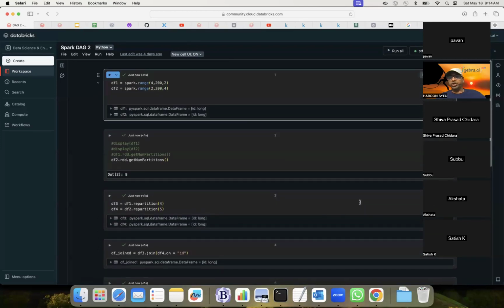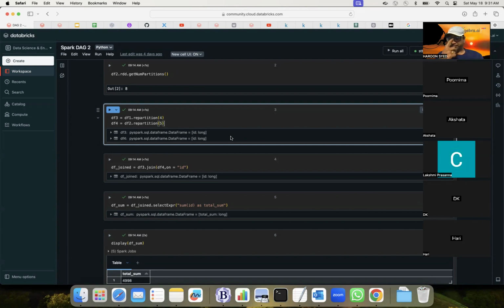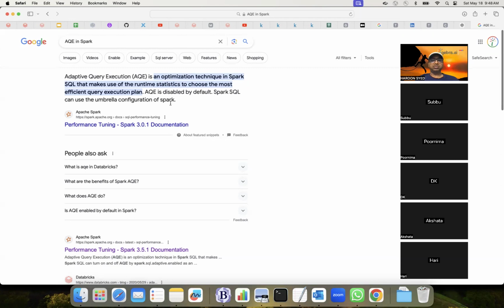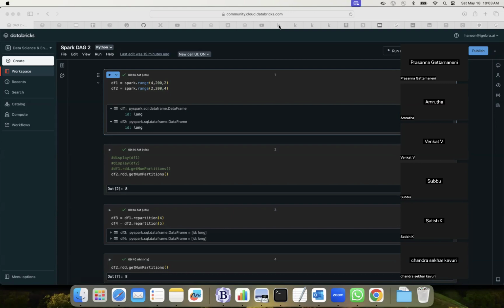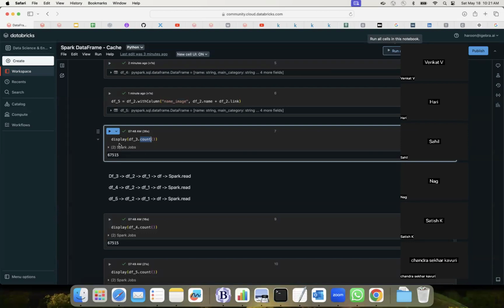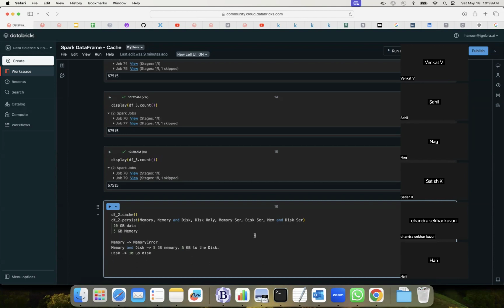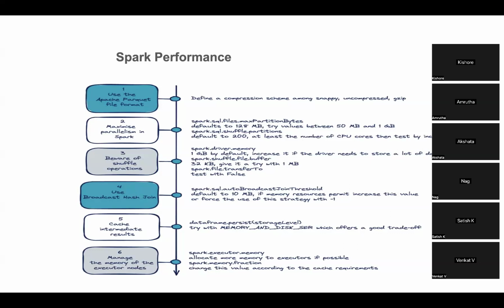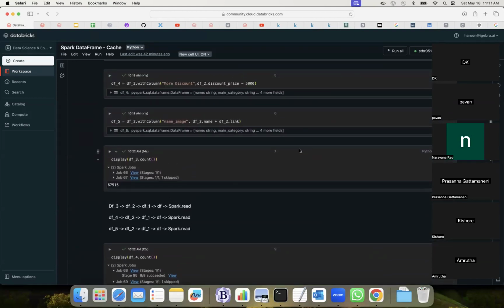Spark Internals - DAG and Cache